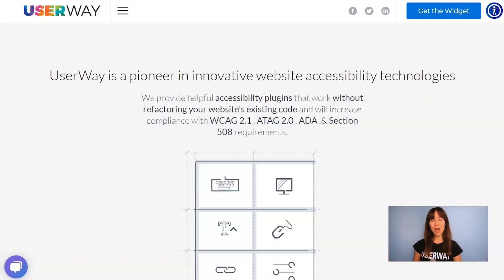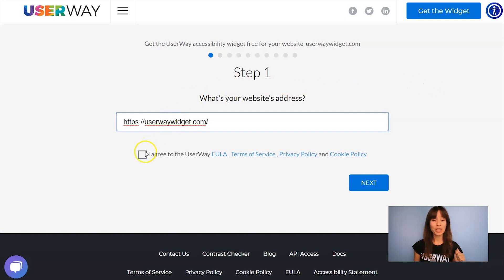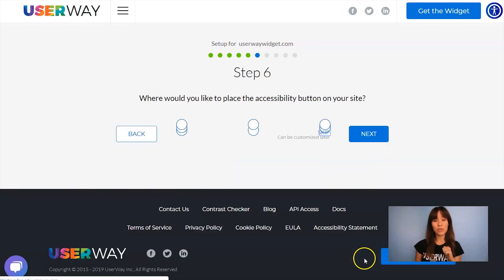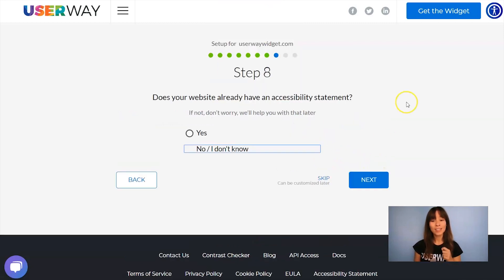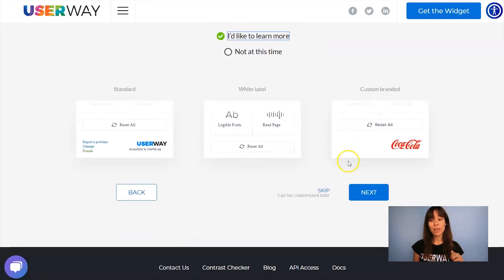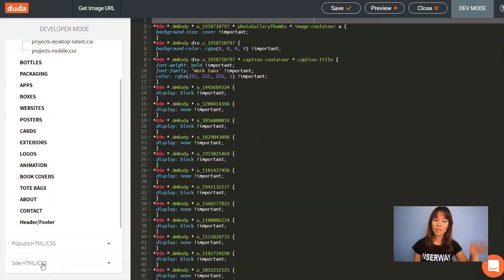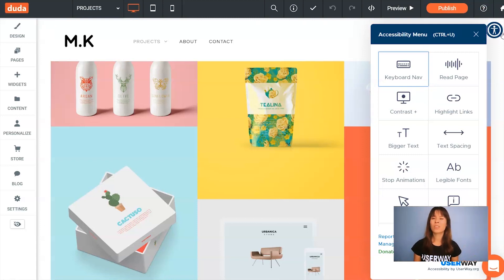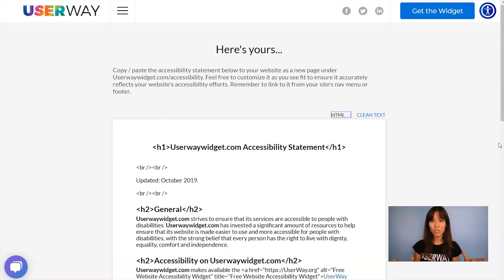Duda Accessibility - UserWay Installation Guide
This brief tutorial will teach you how to install UserWay's Accessibility Widget on your Duda site.